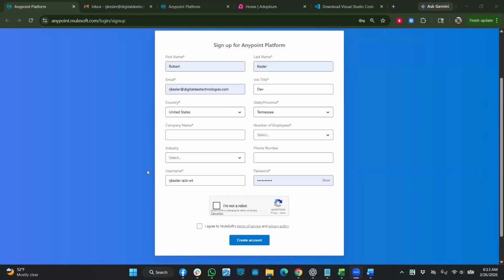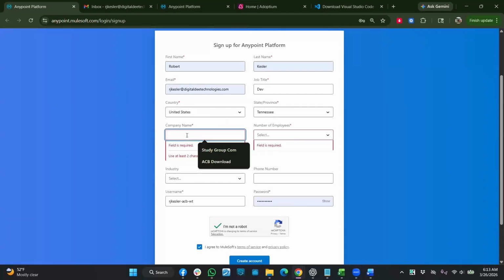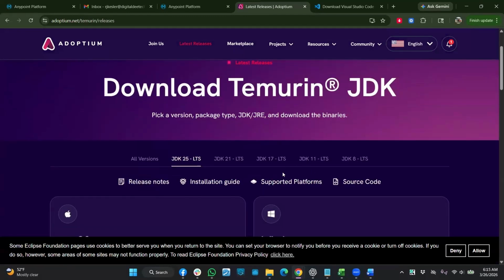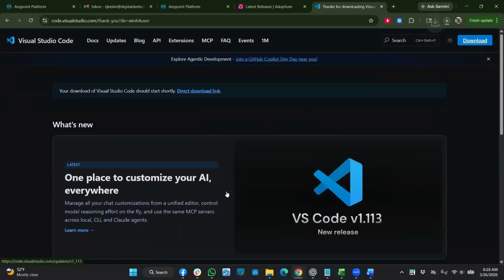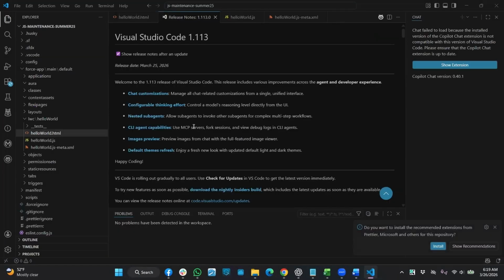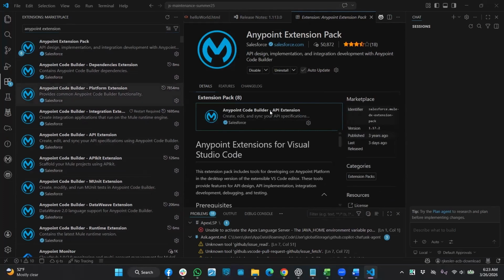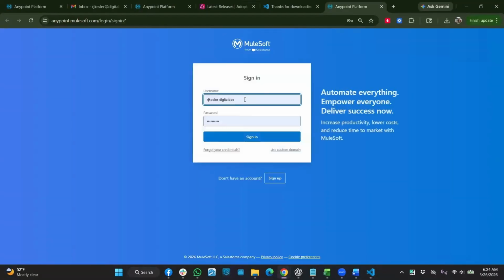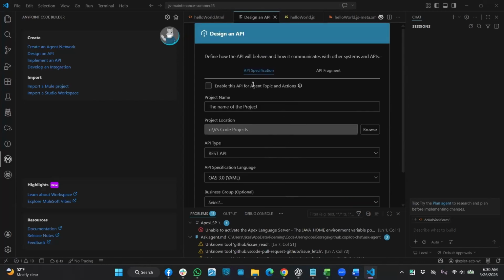MuleSoft Vibes Part 1: Anypoint Code Builder Setup Guide ⚡ VS Code + Java + Login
Ready to build integrations with MuleSoft using Anypoint Code Builder? 🚀
In this step-by-step walkthrough, RJ takes you from zero to fully set up—so you can start building APIs and integrations like a pro.

Whether you're just getting started or setting up your dev environment, this guide covers everything you need.

💡 What You’ll Learn:

How to create your Anypoint Platform account
Installing Java (JDK 17)
Setting up Visual Studio Code
Installing the Anypoint Extension Pack
Logging into Anypoint Code Builder
Verifying your environment is ready

By the end of this video, you’ll have a fully configured setup and be ready to jump into MuleSoft development ⚡

👉 This walkthrough is based on a structured setup guide designed for students and developers getting started with Anypoint Code Builder